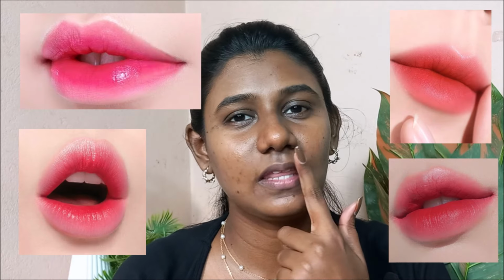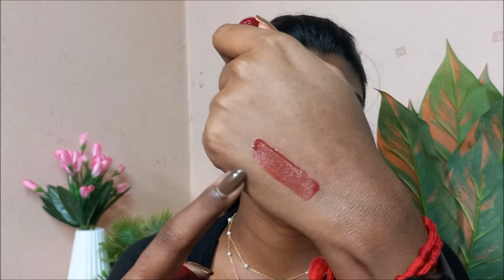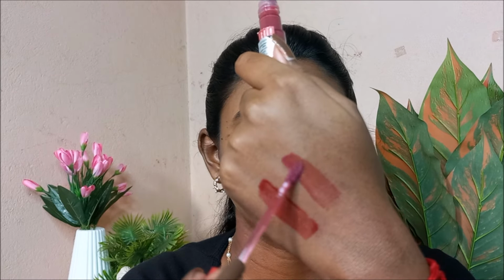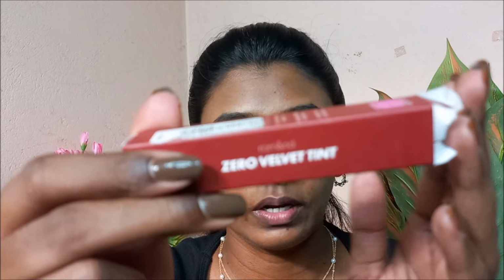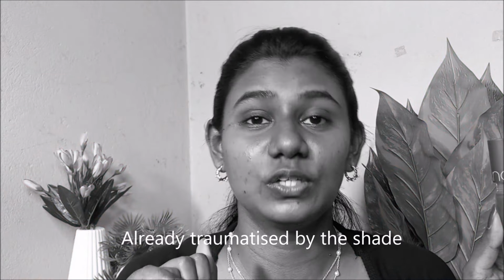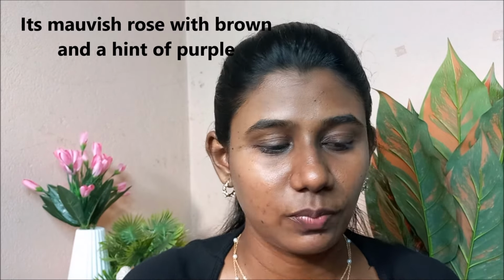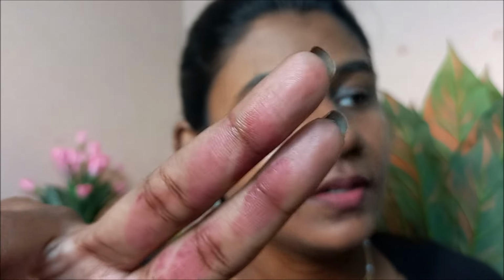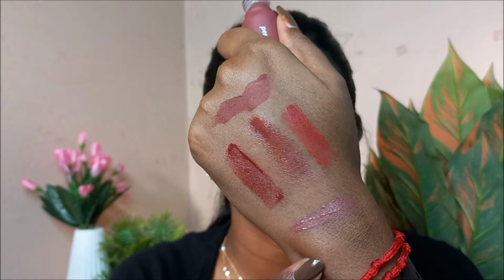KOREAN LIP TINT swatches on INDIAN DEEP BROWN SKIN | Bare skin, Hyperpigmentation & Dual-toned lips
Buying Links :

1.  Peripera Ink the Velvet Lip Tint (025 Cinnamon Nude) | High Pigment, Longwear Lip Tint, Weightless Formula, Smooth Application & Gluten-Free | Natural Matte Finish Paraben-Free & Not Animal Tested

2.  Rom&nd Zero Velvet Tint - Velvety Matte Blurring Finish, Lightweight Lip & Cheek Tint, Long-Lasting, Non-Sticky, Moisturizing, Highly Pigmented Mousse Liquid Lipstick - 19 Earl Grey Shawl, 5.5g

3.  rom&nd Romand Juicy Lasting Glossy Tint | Lightweight & Smooth Lip Tint | Vibrant Color & Luminous Shine | Easy to Apply & Blend | (11#Pink Pumkin) Pack of 1

4.  Etude House Dark Pink: Dear Darling Water Gel Tint 4. 5G /Ice Cream-Summer Edition (Pk004 Red Bean Red)

5.  ETUDE Fixing Tint| Long Lasting High Pigmented Liquid Lipstick |Waterproof Lightweight Matte Finish Lip Stain| Full Coverage| #14 Rose Lilac-4g